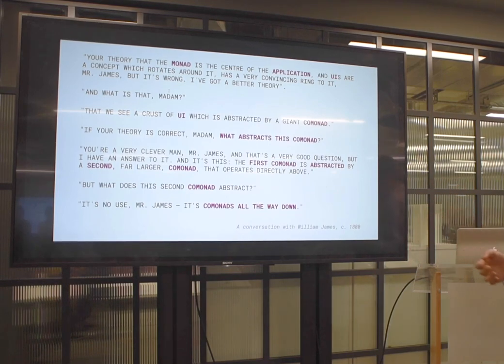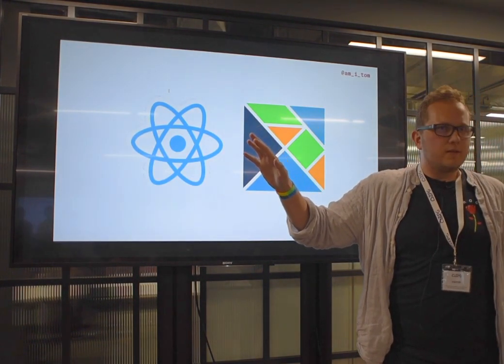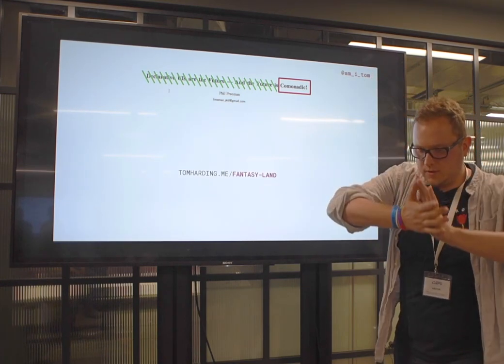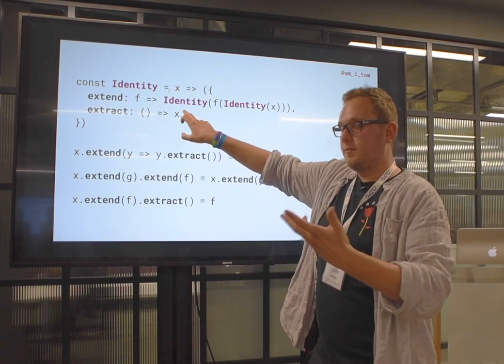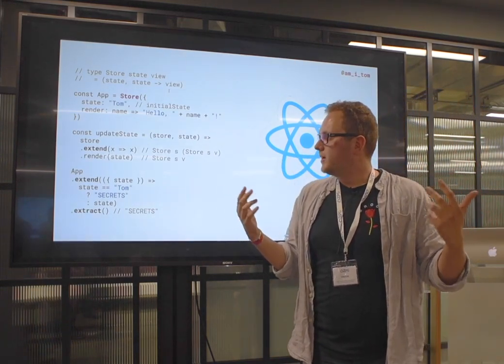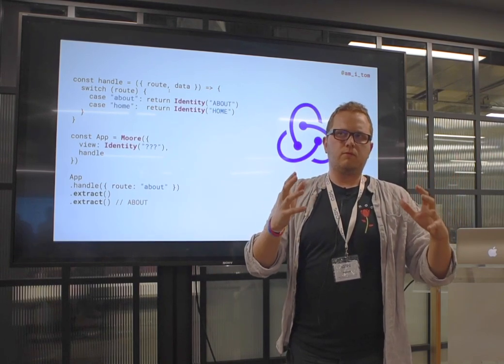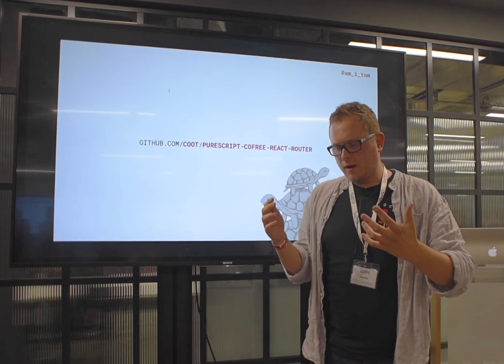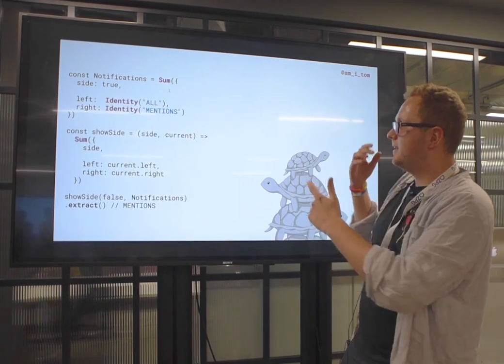Tom Harding - Comonads all the way down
WARNING: for a technical problem, only the first 20 minutes are available (very sorry for that). You can check the rest of the slides

Tom Harding presents a talk titled " Comonads all the way down" inspired by the paper "Declarative UIs are the Future — And the Future is Comonadic!" by Phil Freeman.